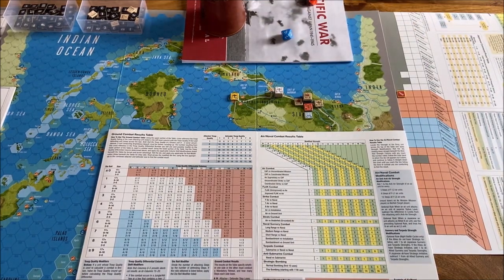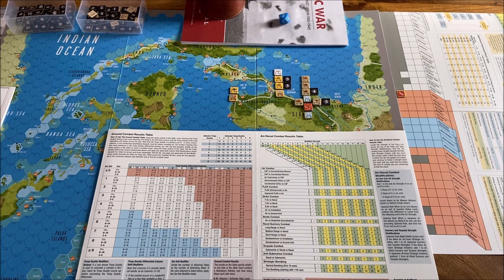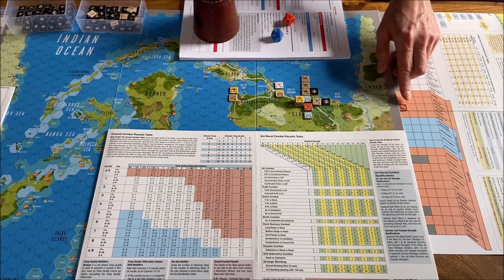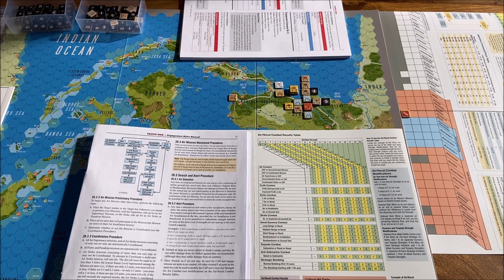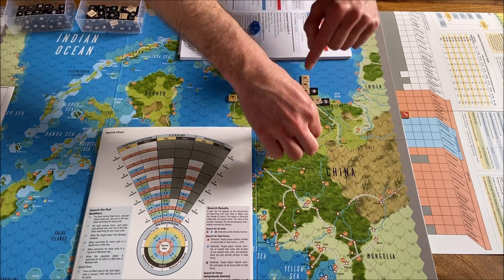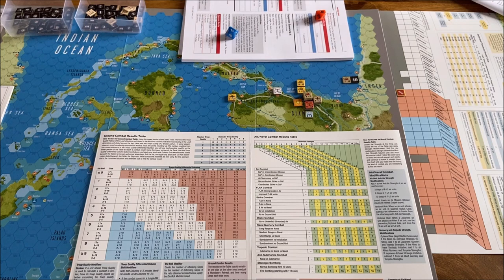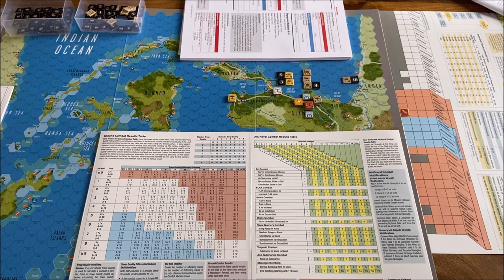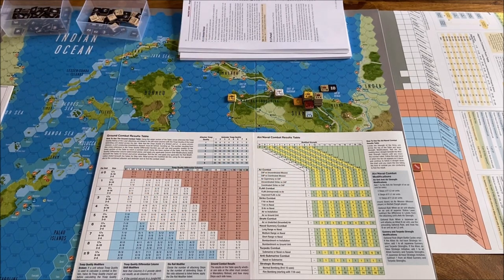Pacific War Shorts - #4 Invasion of Burma